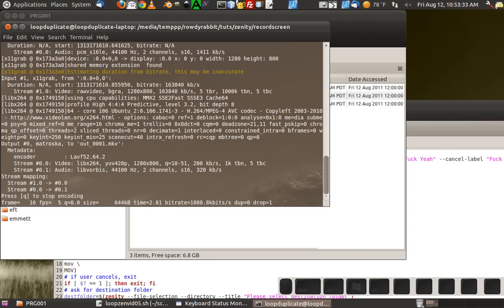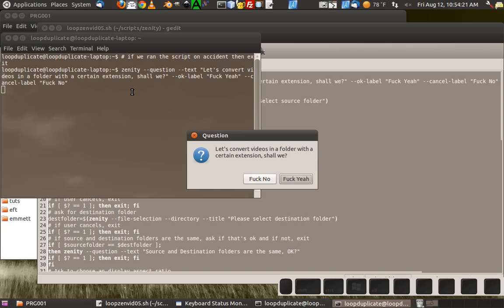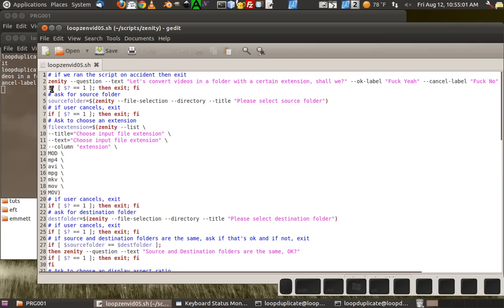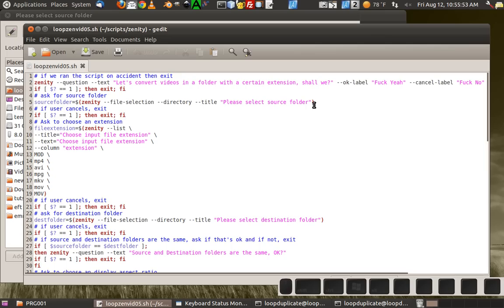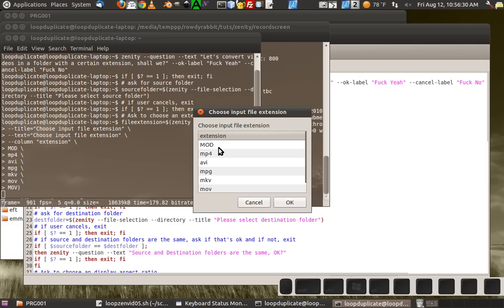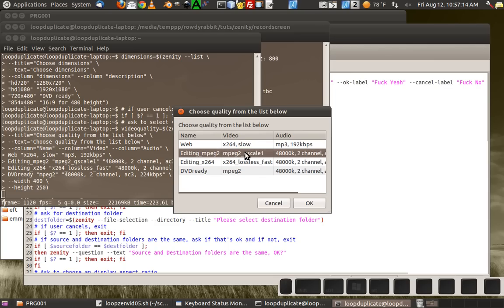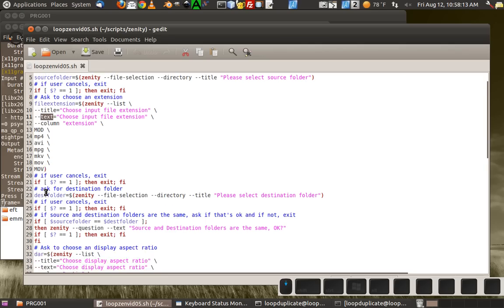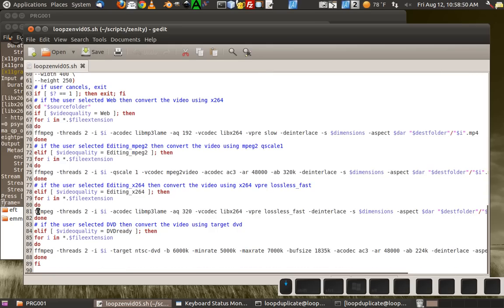Using Zenity to Create a GUI for FFMPEG in under 10 minutes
ffmpeg can convert just about any audio and video source. It's a command line utility though. To automate things a bit, I learned how to use Zenity. Zenity comes with Ubuntu and so does FFMPEG.
Below is the entire script I used in this video:

# if we ran the script on accident then exit
zenity --question --text "Let's convert videos in a folder with a certain extension, shall we?" --ok-label "Fuck Yeah" --cancel-label "Fuck No"
if [ $? == 1 ]; then exit; fi
# ask for source folder
sourcefolder=$(zenity --file-selection --directory --title "Please select source folder")
# if user cancels, exit
# Ask to choose an extension
fileextension=$(zenity --list \
--title="Choose input file extension" \
--text="Choose input file extension" \
--column "extension" \
MOD \
mp4 \
avi \
mpg \
mkv \
mov \
MOV)
# ask for destination folder
destfolder=$(zenity --file-selection --directory --title "Please select destination folder")
# if source and destination folders are the same, ask if that's ok and if not, exit
if [ $sourcefolder == $destfolder ];
then zenity --question --text "Source and Destination folders are the same, OK?"
fi
# Ask to choose an display aspect ratio
dar=$(zenity --list \
--title="Choose display aspect ratio" \
--text="Choose display aspect ratio" \
--column "ratio" \
"16:9" \
"4:3")
# Ask to choose dimensions
dimensions=$(zenity --list \
--title="Choose dimensions" \
--text="Choose dimensions" \
--column "dimensions" --column "description" \
"hd720" "1280x720" \
"hd1080" "1920x1080" \
"720x480" "DVD ready" \
"854x480" "16:9 for 480 height")
# ask to select video quality from a list
videoquality=$(zenity --list \
--title="Choose quality from the list below" \
--text="Choose quality from the list below" \
--column="Name" --column="Video" --column="Audio" \
Web "x264, slow" "mp3, 192kbps" \
Editing_mpeg2 "mpeg2_qscale1" "48000k, 2 channel, ac3, 320kbps" \
Editing_x264 "x264_lossless_fast" "48000k, 2 channel, ac3, 320kbps" \
DVDready "mpeg2" "48000k, 2 channel, ac3, 224kbps" \
--width 400 \
--height 250)
# if the user selected Web then convert the video using x264
cd "$sourcefolder"
if [ $videoquality = Web ]; then
for i in *.$fileextension
do
ffmpeg -threads 2 -i $i -acodec libmp3lame -aq 192 -vcodec libx264 -vpre slow -deinterlace -s $dimensions -aspect $dar "$destfolder"/"$i".mp4
done
# if the user selected Editing_mpeg2 then convert the video using mpeg2 qscale1
elif [ $videoquality = Editing_mpeg2 ]; then
do
ffmpeg -threads 2 -i $i -qscale 1 -vcodec mpeg2video -acodec ac3 -ar 48000 -ab 320k -deinterlace -s $dimensions -aspect $dar "$destfolder"/"$i".mpg
done
# if the user selected Editing_x264 then convert the video using x264 vpre lossless_fast
elif [ $videoquality = Editing_x264 ]; then
do
ffmpeg -threads 2 -i $i -acodec libmp3lame -aq 320 -vcodec libx264 -vpre lossless_fast -deinterlace -s $dimensions -aspect $dar "$destfolder"/"$i".mp4
done
# if the user selected DVD then convert the video using target dvd
elif [ $videoquality = DVDready ]; then
do
ffmpeg -threads 2 -i $i -target ntsc-dvd -b 6000k -minrate 5000k -maxrate 7000k -bufsize 1835k -acodec ac3 -ar 48000 -ab 224k -deinterlace -aspect $dar "$destfolder"/"$i".mpg
done
fi